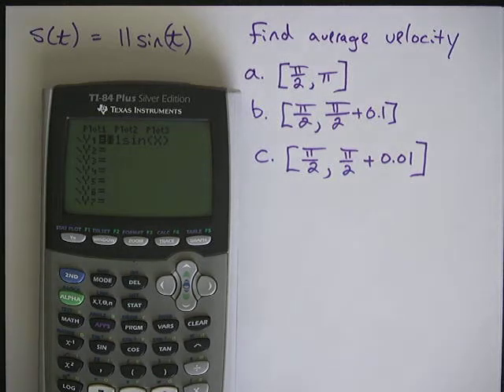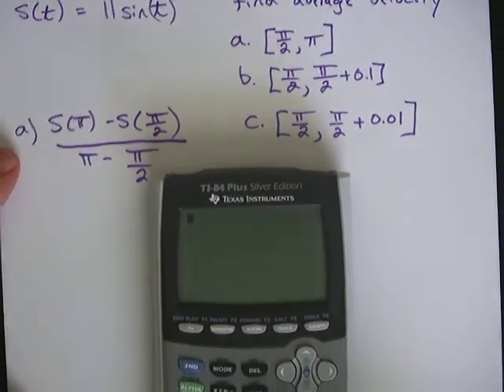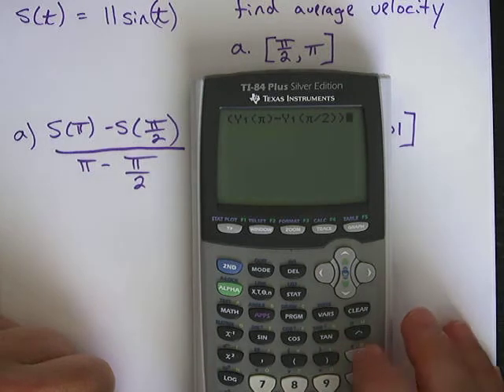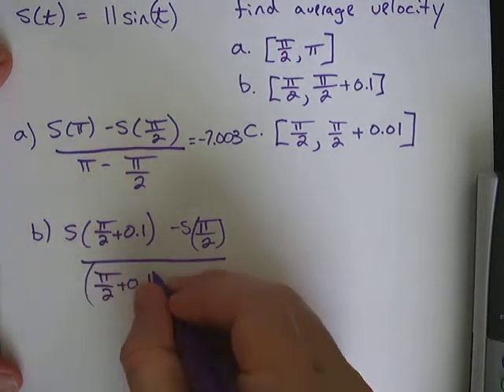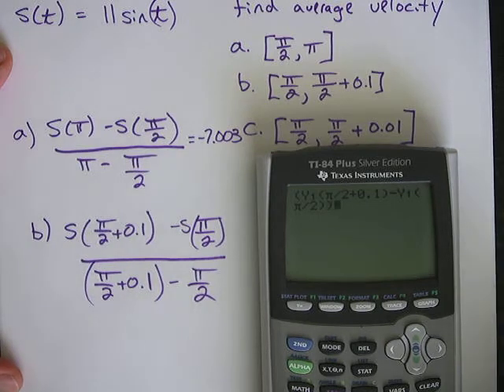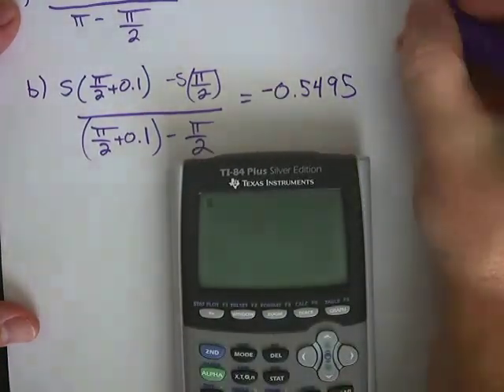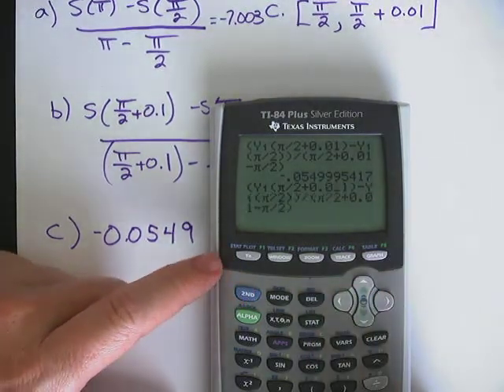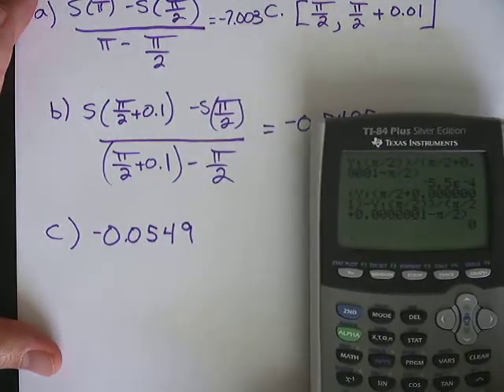Calculus: Average Velocity and Instantaneous Velocity Trig Function